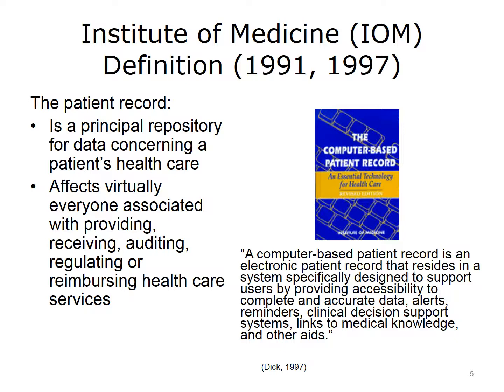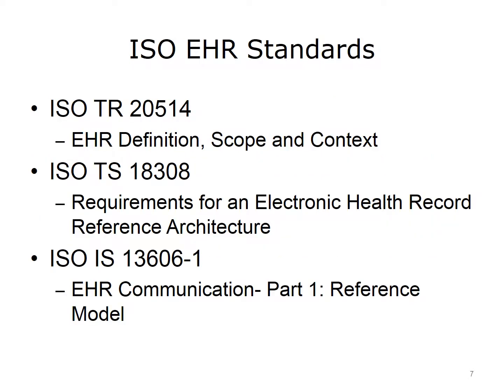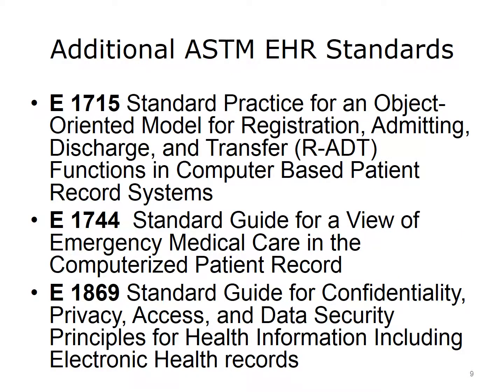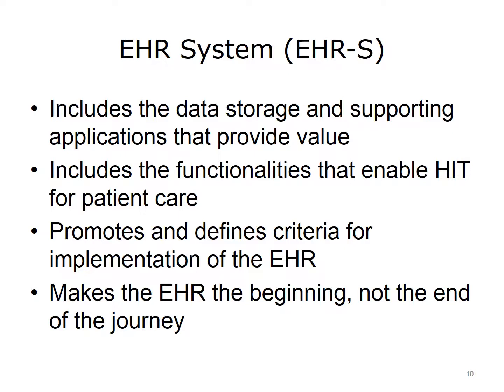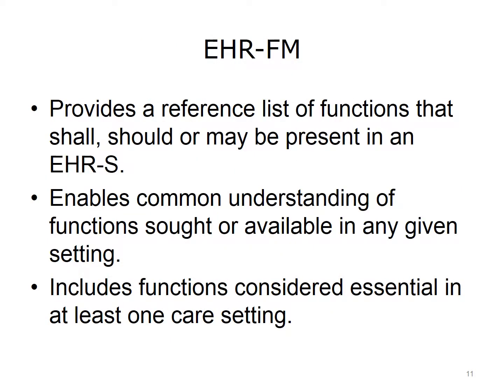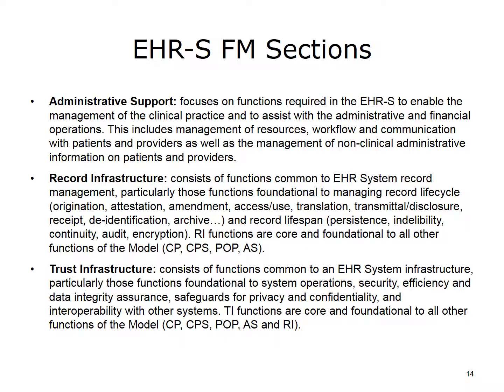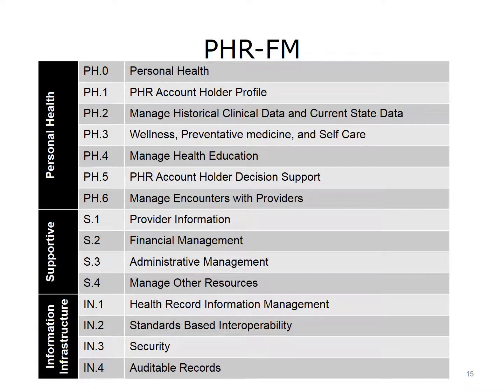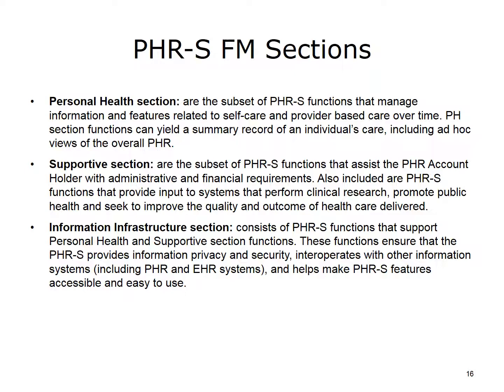HITC 1055 Lecture 6 Lecture 6-Solo lecture video